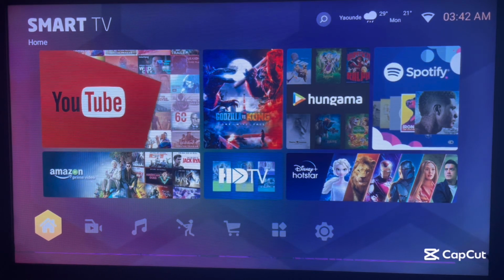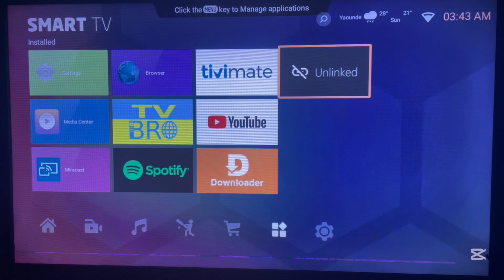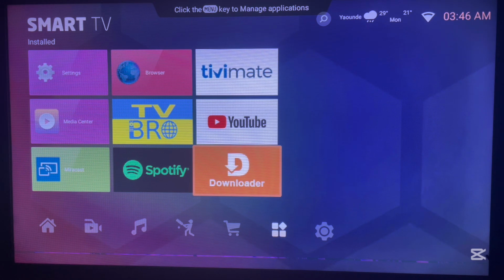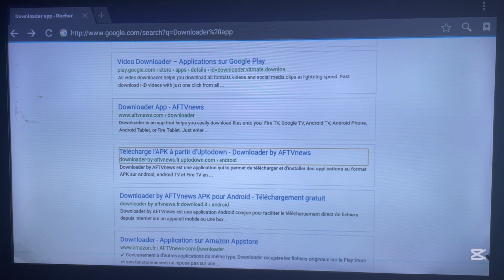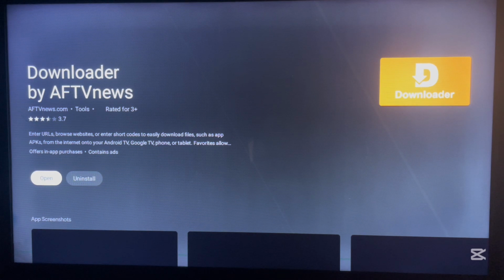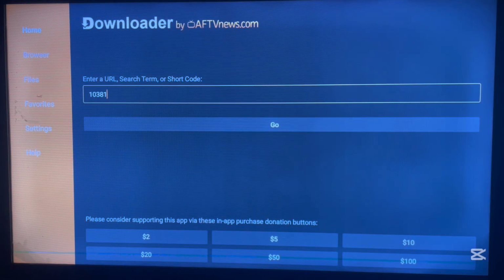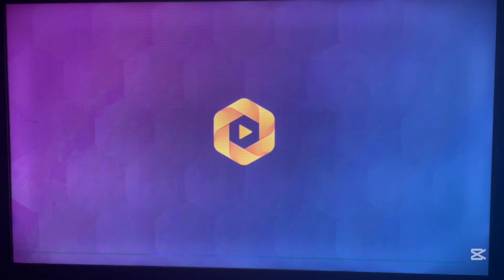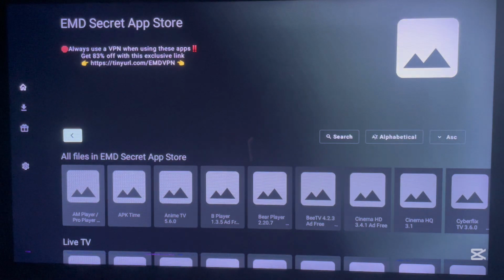No Play Store? Unlock All Live Sports Streaming Apps with ONE Secret Code in 2025!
Unlock All Live Sports Streaming Apps with ONE Secret Code!

🔸 Description:
Tired of hunting down different apps for sports? In this video, I reveal one secret Unlinked code that gives you instant access to the best live sports streaming apps—football, NBA, UFC, and more—right on your Android TV!

No Play Store. No Downloader. Just one simple code.